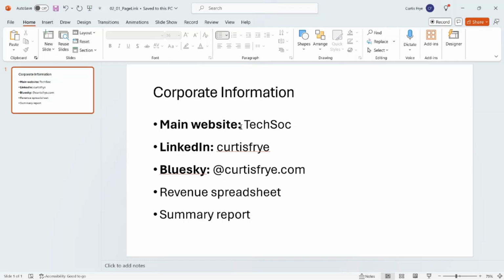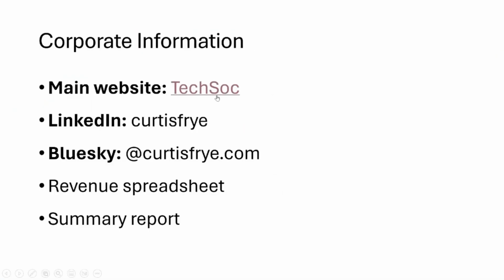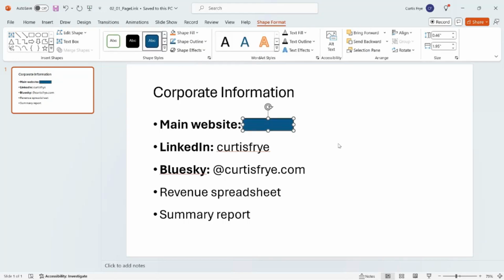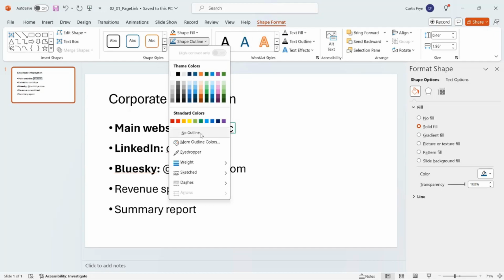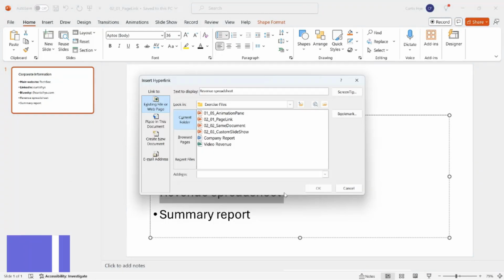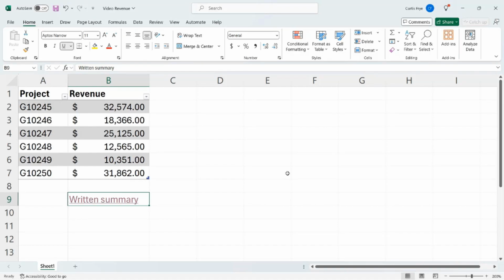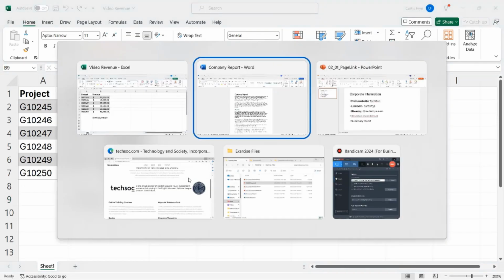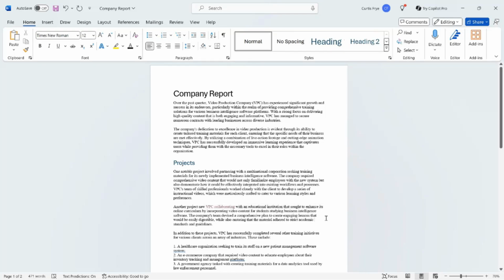Creating a hyperlink to a file or web page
Hyperlinks are often used to point to a web page, but you can also use them to link to a file. In this movie, I’ll show you how to create links to existing web pages and files on your computer or network. Please note two things. First, you should have Existing File or Web Page selected in the Insert Hyperlink dialog box to use these techniques. Second, there’s a nasty jump when I moved over to Word to create a hyperlink. I apologize and hope it isn’t too distracting.
The sample files for this movie are available for download